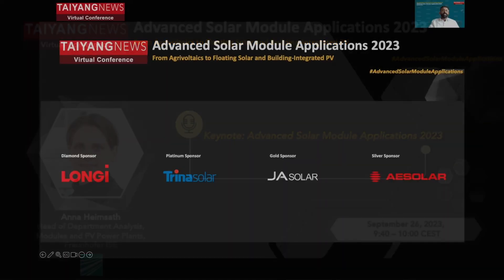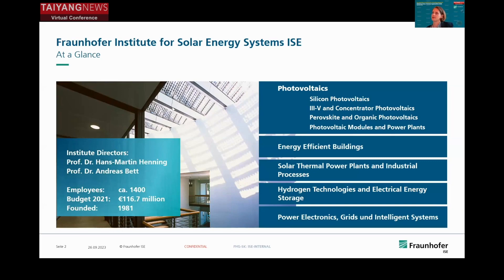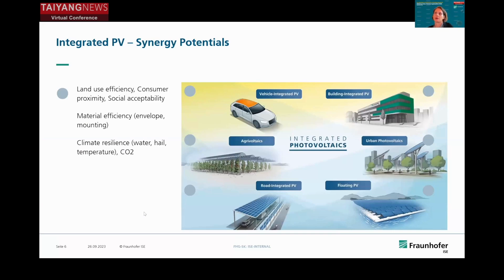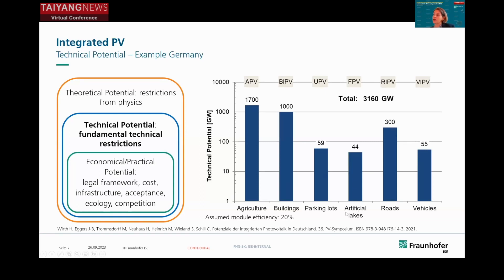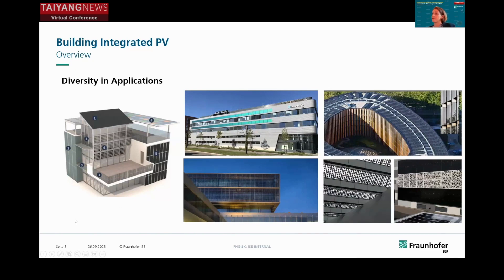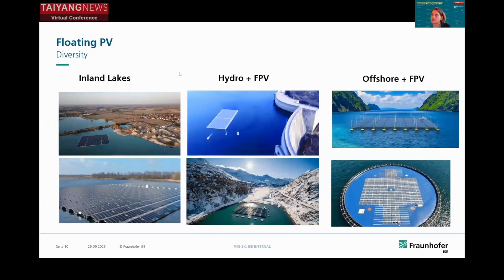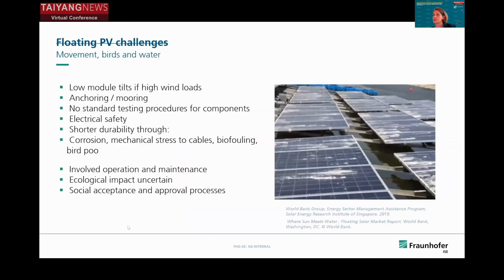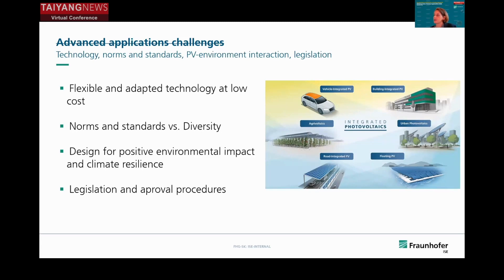Anna Heimsath, Fraunhofer ISE: Advanced Solar Module Applications 2023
Anna Heimsath, Head of Department Analysis, Modules and PV Power Plants, Fraunhofer ISE, in her keynote address, presented a wide spectrum of applications including agriculture, buildings, parking lots, artificial lakes, roads and vehicles for solar PV integration. There is also an interesting trend of moor-PV application, especially in the European Union (EU), where solar panels are installed to rewet peat soils and reduce their carbon emissions. It should spur innovation in the PV industry, as anchoring and corrosion are big challenges for such installations, she said.

All of these applications together offer a theoretical 3.16 TW of technical potential in Germany alone, assuming an average module efficiency of 20%. However, in practical terms, there is still a lot to take care of in terms of devising a legal framework, cost, infrastructure, acceptance, competition and ecological care. Heimsath believes there is a strong need to devise norms and standards at the international level, along with legislations, to ensure these diverse integrated PV applications are designed for positive environmental impact and climate resilience.

The Conference took place on 26 September and had leading stakeholders from module manufacturing, research, and deployment discussing the latest developments in advanced solar module applications.